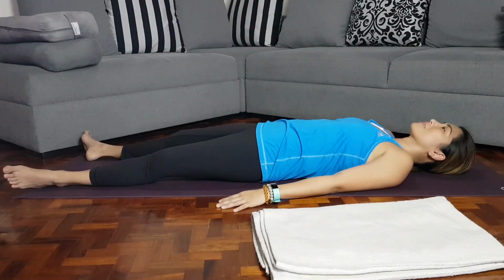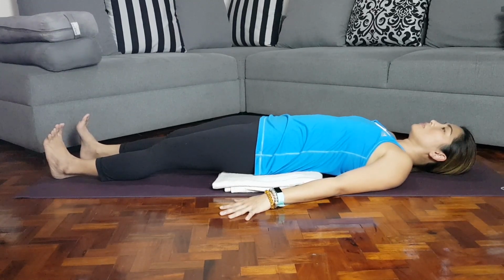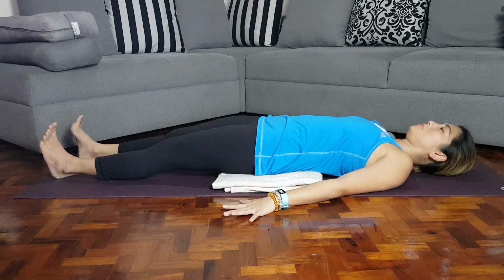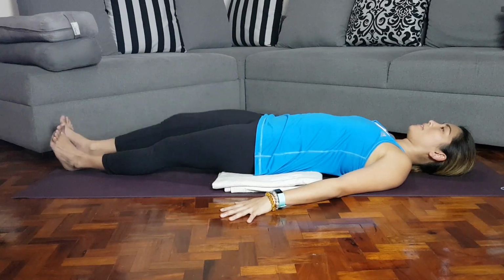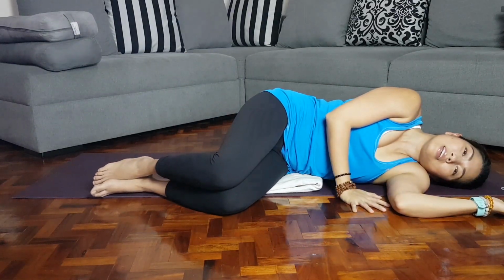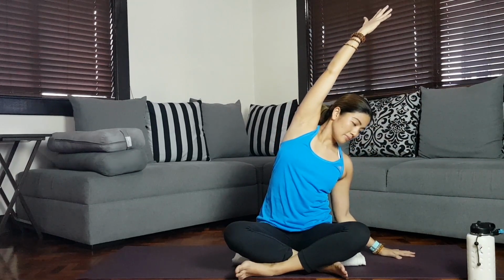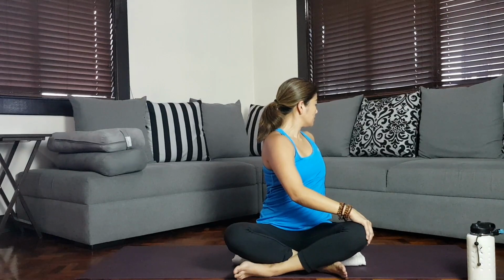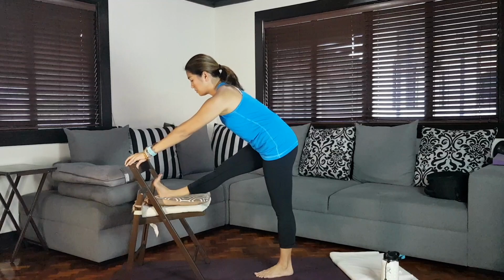7 Safe & Easy Postnatal Yoga Poses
Easy yoga workout for moms! If you're looking for an accessible fitness routine, try this postnatal sequence to get you back on track and to love your body, post-baby. 😀

Video edited by my loving husband